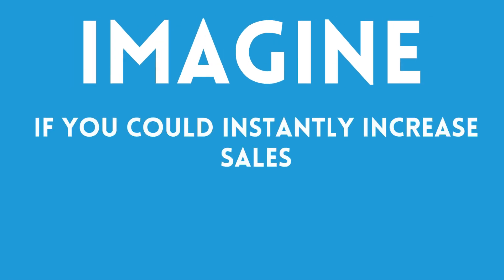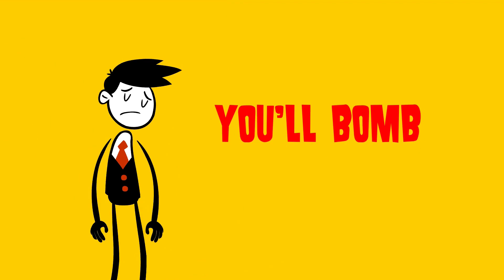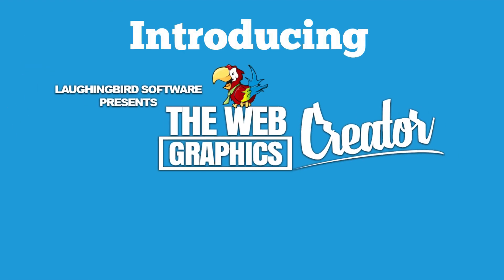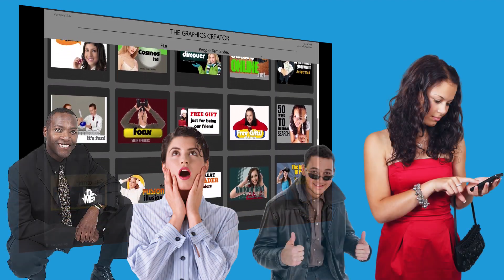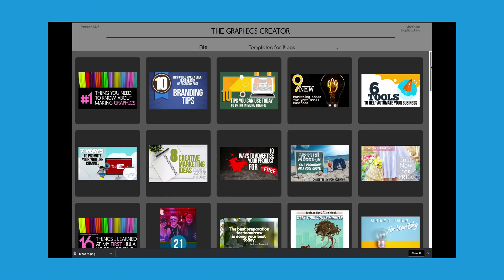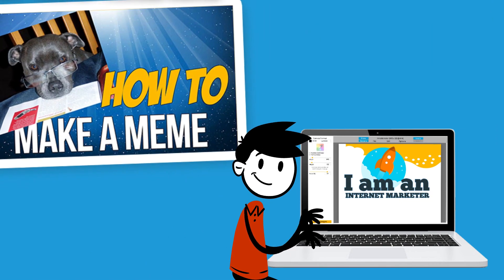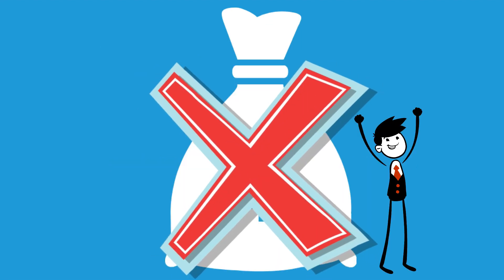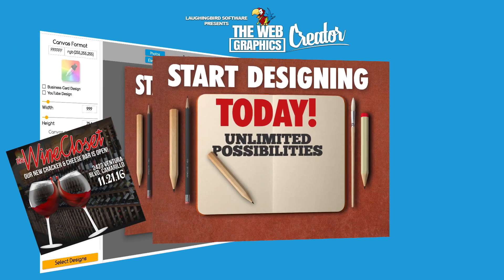Create Your Own Custom Graphics - Explainer Video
Don't just be an ENTREPRENEUR - Become a CREATORPRENEUR!
With Laughingbird Software, you'll learn how to grow your business and make money using graphics you create  yourself!

This is our first try at an explainer video (with Lisa's voice  😜 )